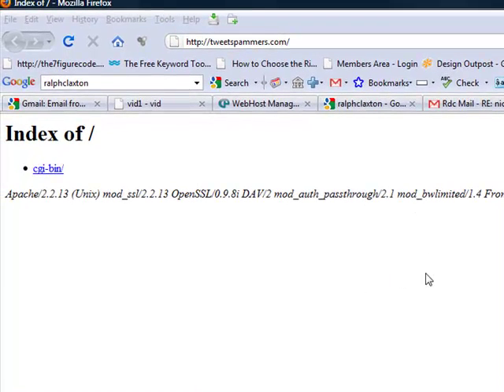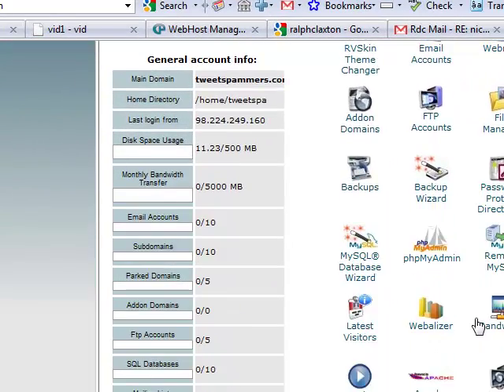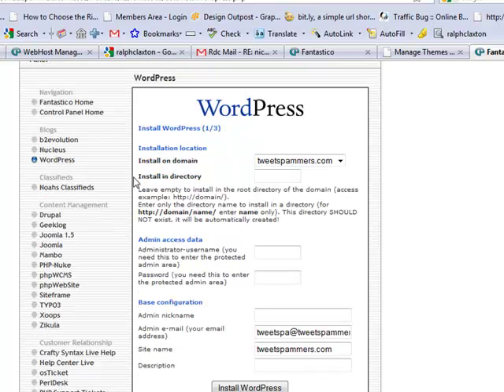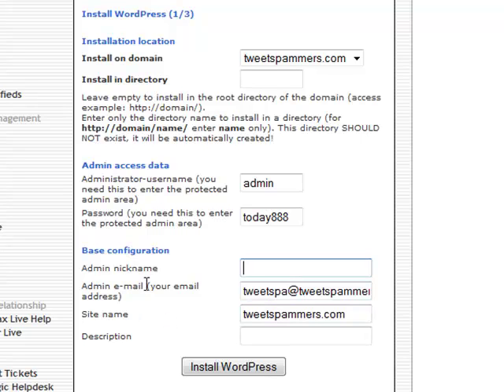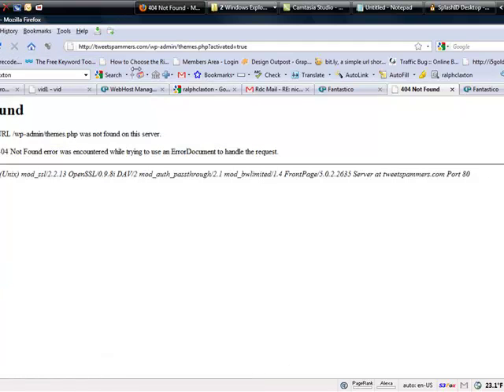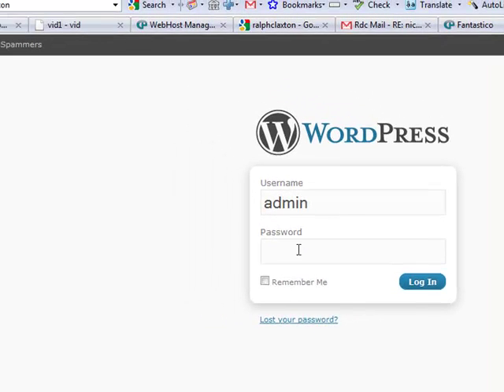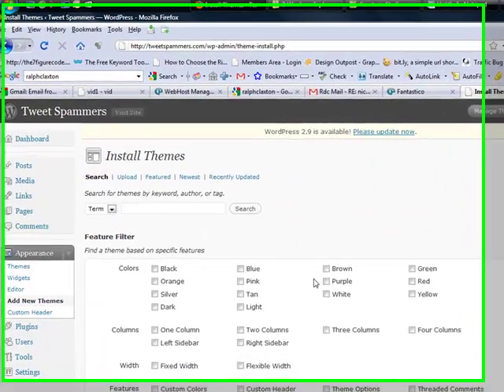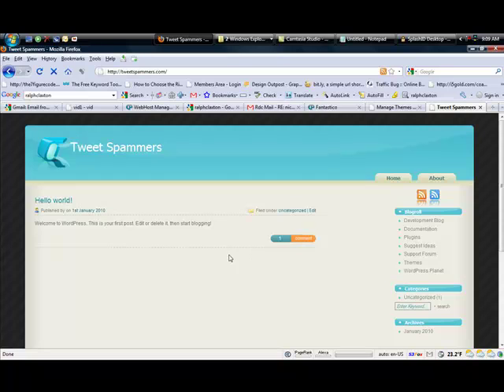How To Install A Wordpress Blog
Quick video on how to upload a wordpress blog

share your comments and give rating please!!